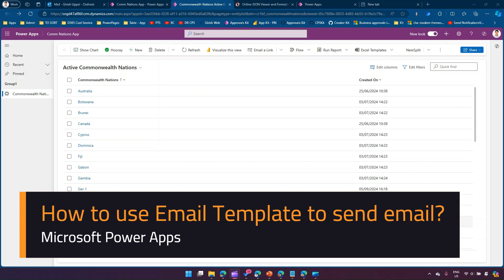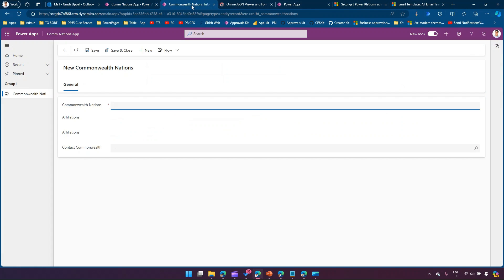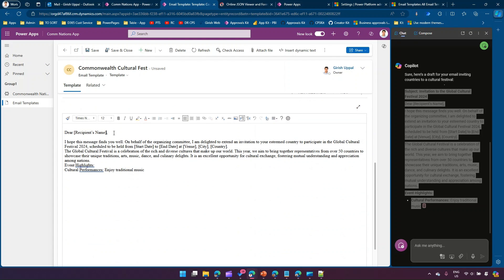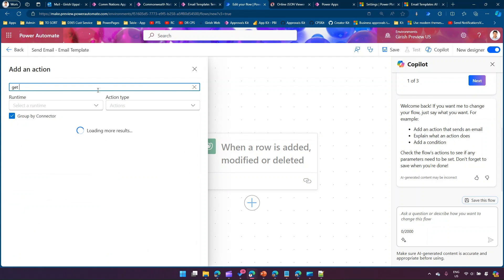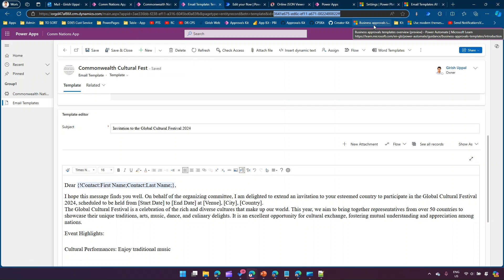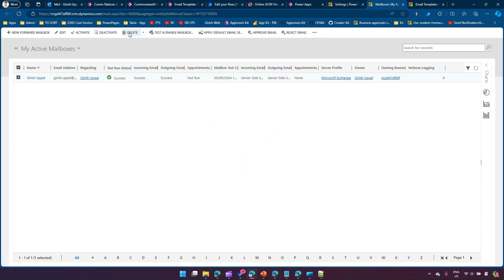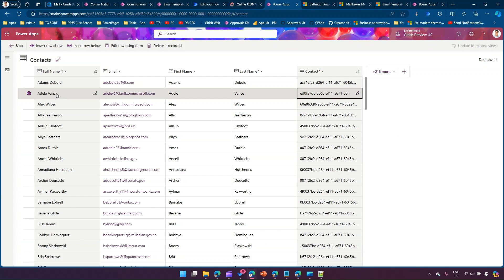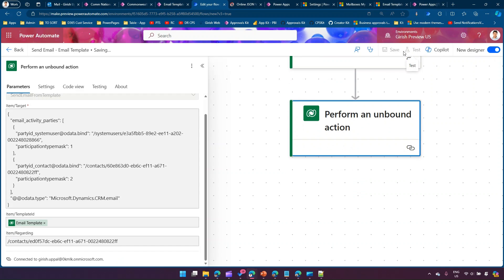How to use Email Template in Microsoft Power Apps to send an email?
This video explains the process of sending an email using Power Automate by fetching the email templates created in Microsoft Dataverse.

Girish Uppal explains the connection between email templates, model driven apps, Power automate and their integration points to send an email using email templates stored in Microsoft Dataverse.